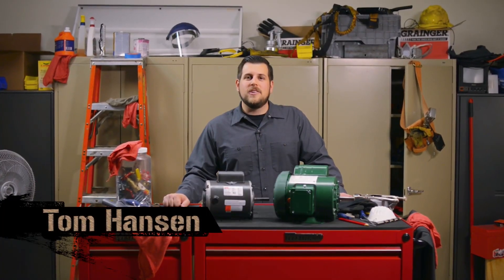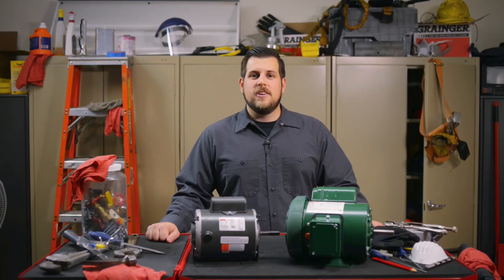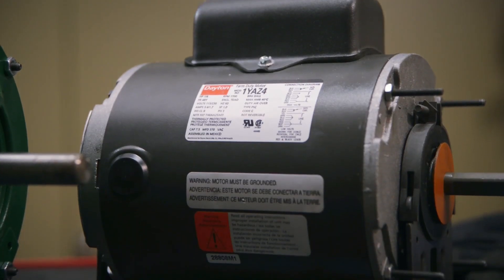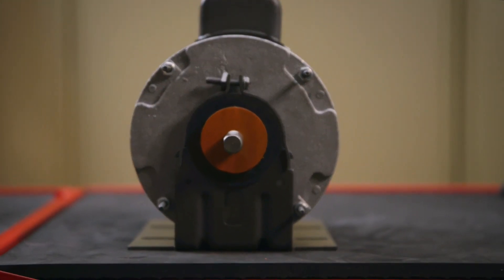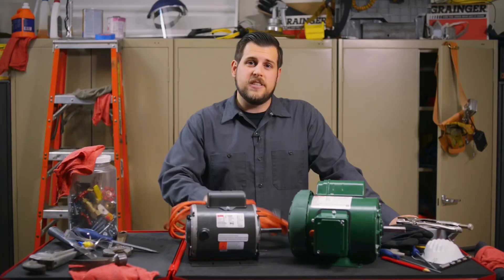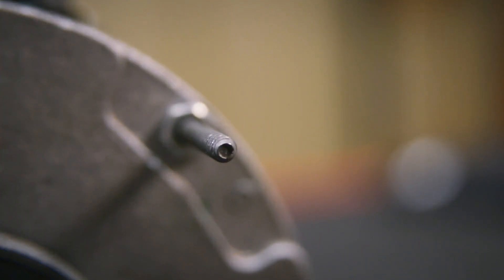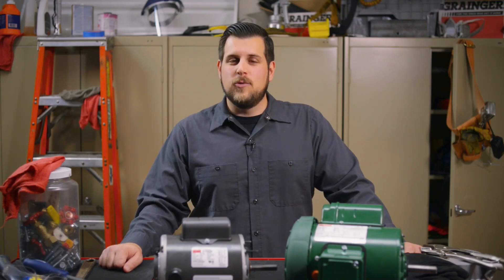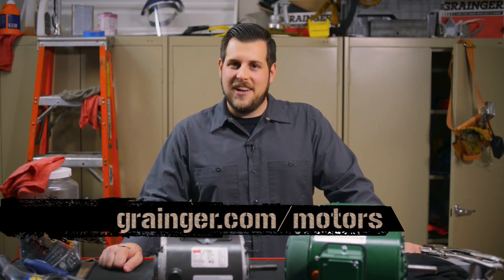Get the Most from Your Farm Duty Motor - Grainger Workbench Ep. 3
At Grainger, we're dedicated to helping you work smarter, not harder.

With a higher starting torque, sealed ball bearings and full enclosure, farm-duty motors resist wear and tear and are ideal for dusty and dirty environments. In this Grainger Workbench video, we'll go over what to avoid when installing your farm- duty motor to make sure that you get optimal performance.